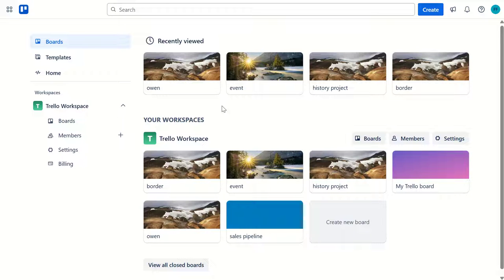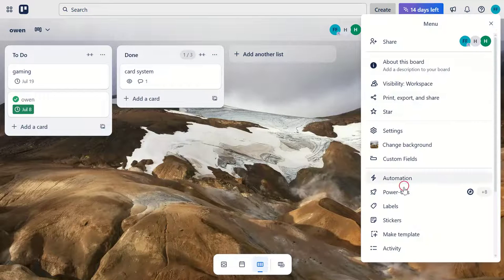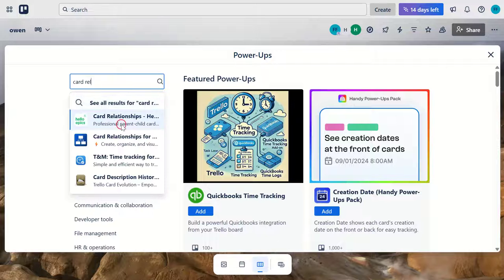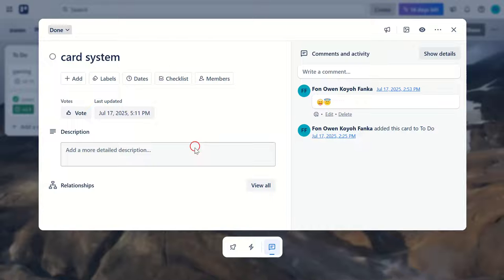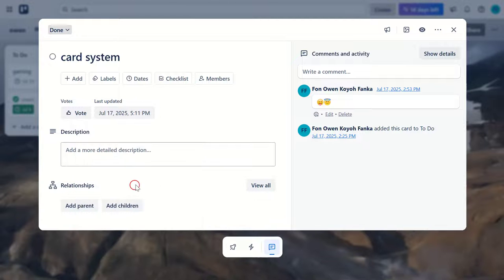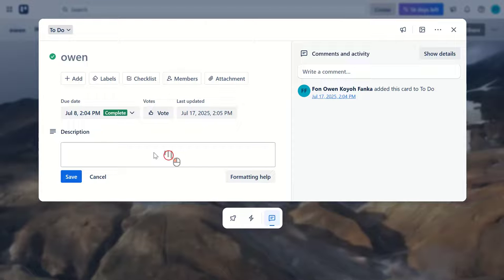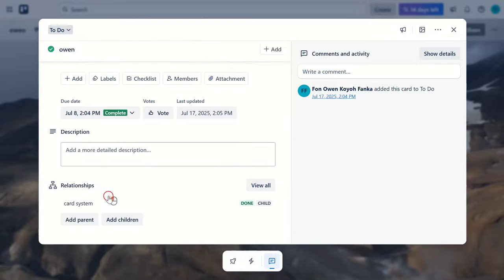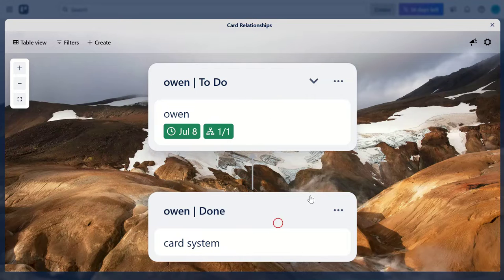How To Use TRELLO.COM'S Card Relationships Power Up (Full 2025 Guide)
Welcome to this comprehensive How to Use Trello's Card Relationships Power-Up (Full 2025 Guide) tutorial! In this detailed guide, I'll walk you through everything you need to know about How to Use Trello's Card Relationships Power-Up (Full 2025 Guide).

 What You'll Learn in This How to Use Trello's Card Relationships Power-Up (Full 2025 Guide) Tutorial:
• Complete step-by-step instructions for How to Use Trello's Card Relationships Power-Up (Full 2025 Guide)

Whether you're a complete beginner or looking to improve your skills, this How to Use Trello's Card Relationships Power-Up (Full 2025 Guide) tutorial covers everything from basic concepts to advanced strategies. I've designed this guide to be easy to follow, practical, and immediately actionable.

 Why This How to Use Trello's Card Relationships Power-Up (Full 2025 Guide) Tutorial is Different:

 Perfect for:
• Beginners who want to learn How to Use Trello's Card Relationships Power-Up (Full 2025 Guide) from scratch

Questions? Drop them in the comments below! I read every comment and try to respond to as many as possible.

• Share with anyone who might benefit from learning How to Use Trello's Card Relationships Power-Up (Full 2025 Guide)